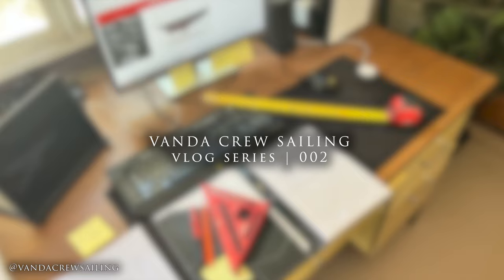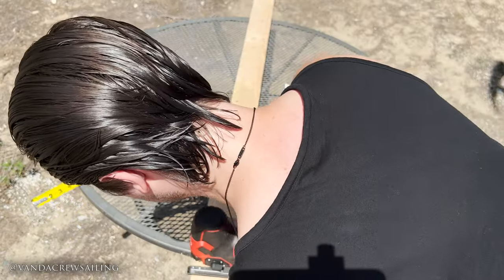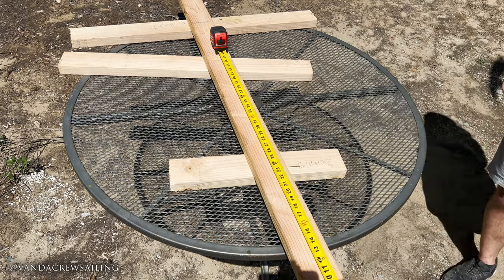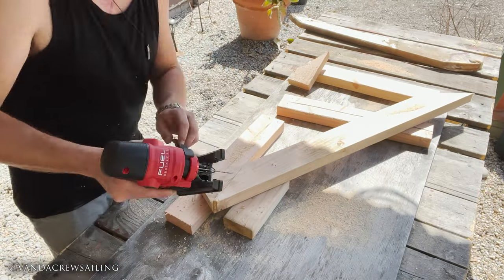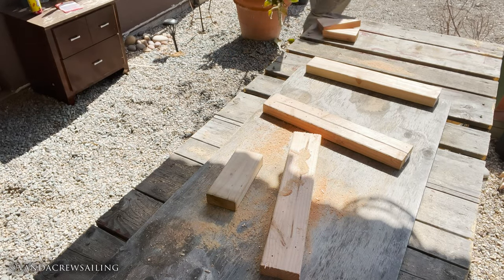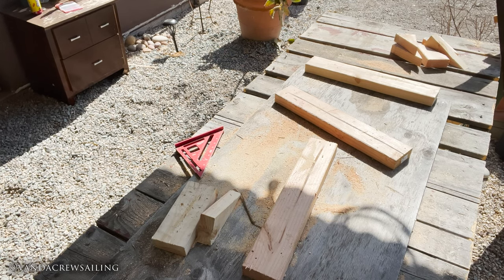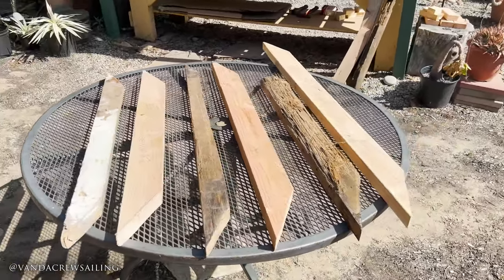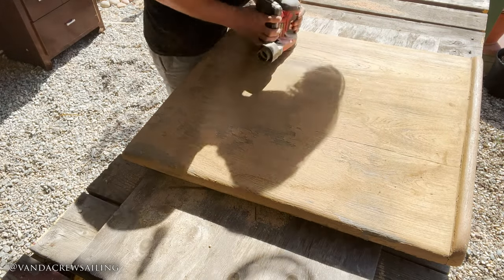I spent $30,000 on a boat with holes in it! | VLOG | 002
Sailing Vessel | Vanda II
1966 | Hinckley Bermuda | 40 MK 1
Anything is appreciated!